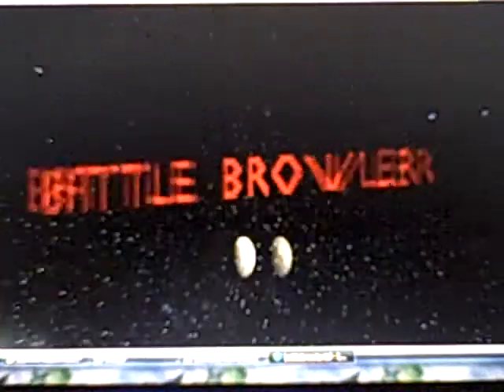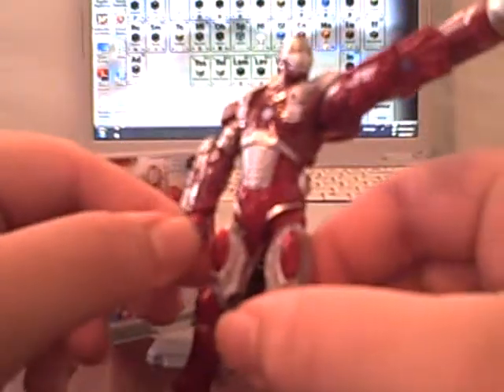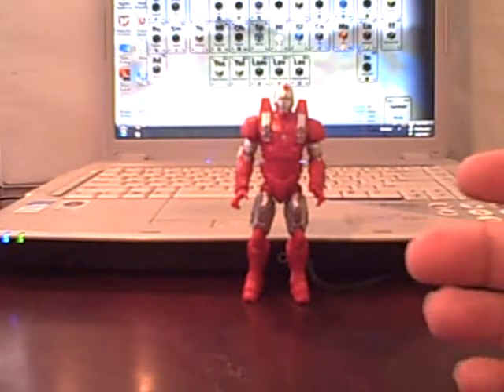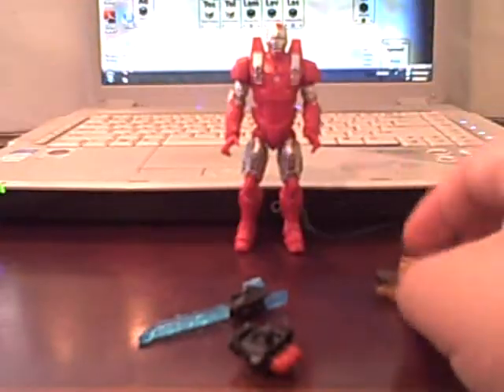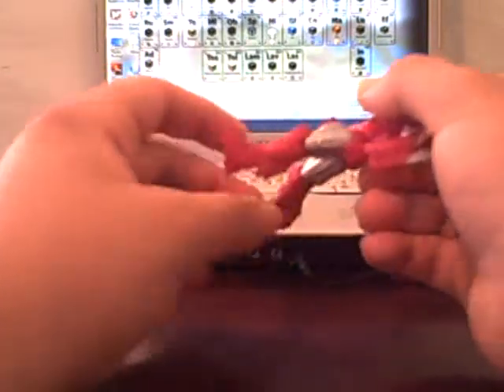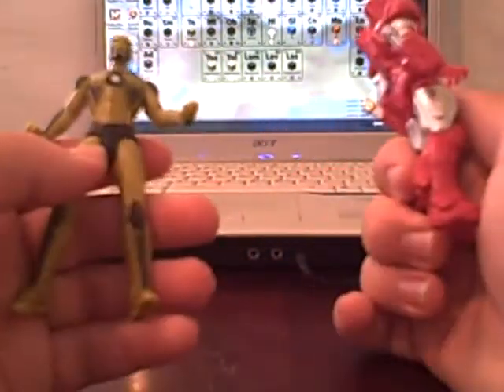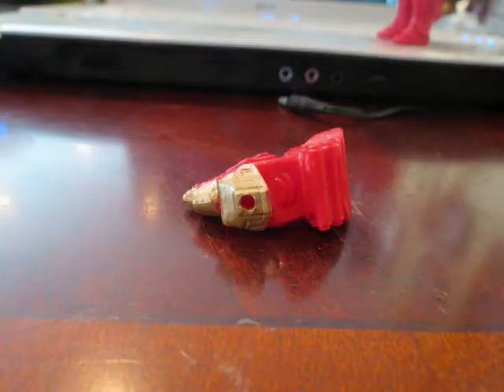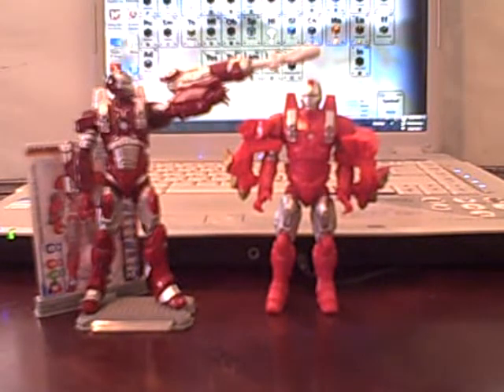BB:SS:2:VR:148:iron man 3:strike eagle armor iron man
iron man 3:strike eagle armor iron man

theme song hero by skillet